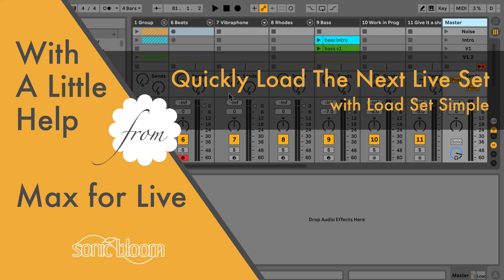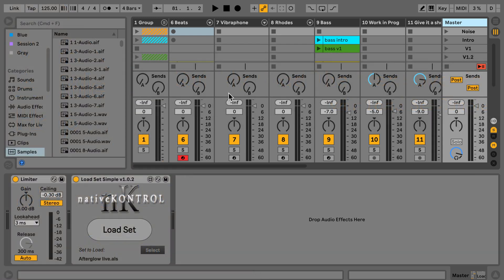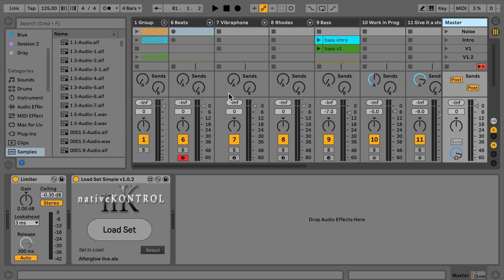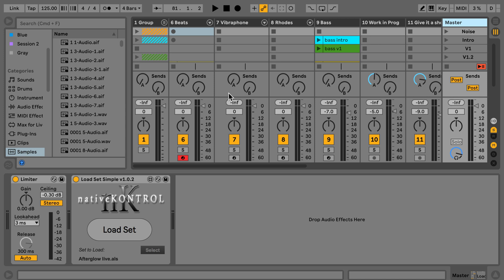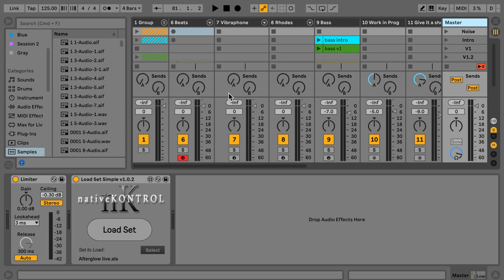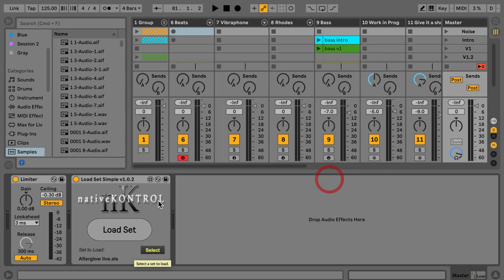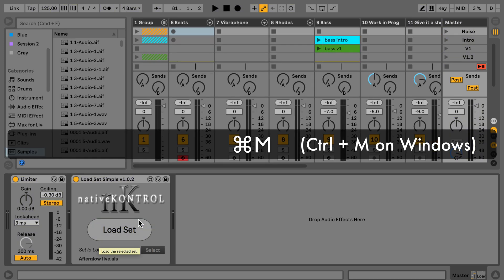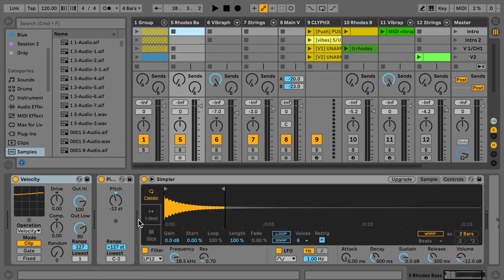Quickly Load the Next Live Set - With a Little Help from Max for Live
With a Little Help from Max for Live shows you how to make cool things in Ableton Live possible with various Max for Live devices, a lot of them free from the Ableton Pack section. In this episode we have a look at a free device by Stray (nativeKONTROL) called Load Set Simple, that allows you to select a Live Set to be opened next and open it from your chosen MIDI controller.